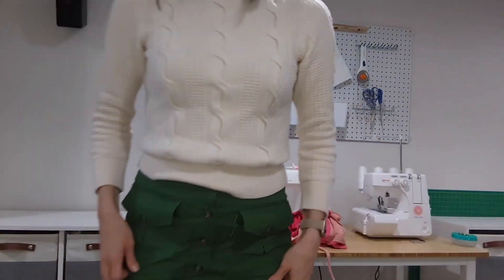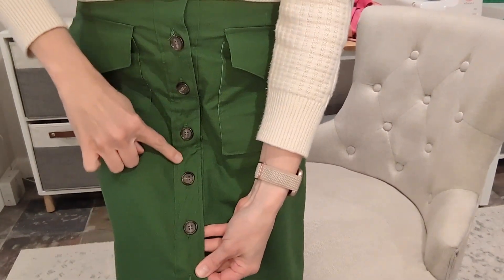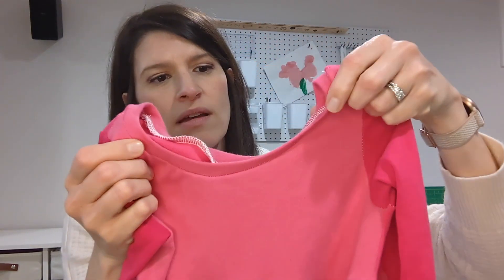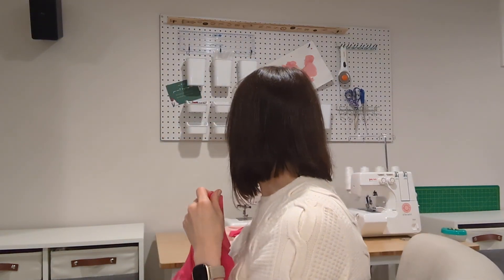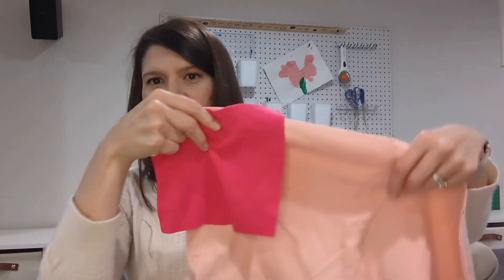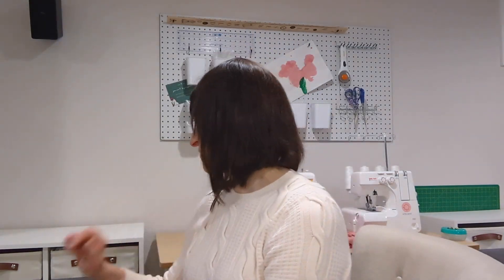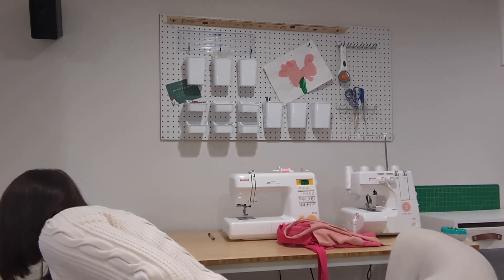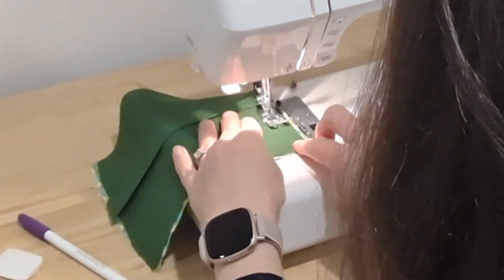fridaysews | My Crazed Week of Sewing + TWO New (Upcycled) Makes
Hi sewing friends,
I had a crazy week trying to get my entries for the sewupcycle23 challenge finished by 10/31 and the mad dash of Halloween with kiddos.

I entered two new makes:
1. @truebias blairskirt I made from thrifted green canvas
2. @lowlandkids elliedress I created from 4 or 5 thrifted knit women's tees
Thanks to @Sew4serenity for letting me know about it!

Sewupcycle Challenge hosts:
Karen at Sew Little Time
Becky at Notes from the Sewing Room

In this video, I also include some footage of me making the blair skirt, my struggles and successes!